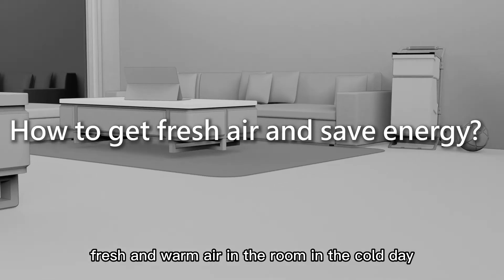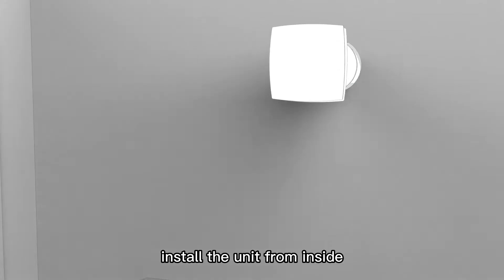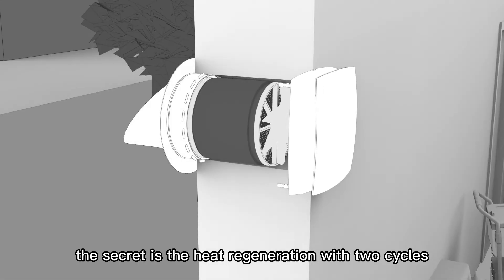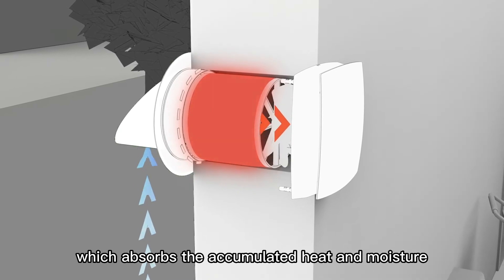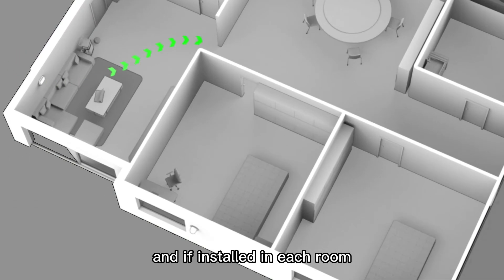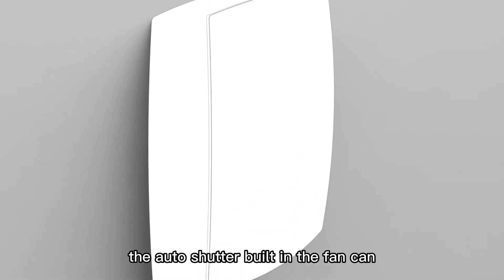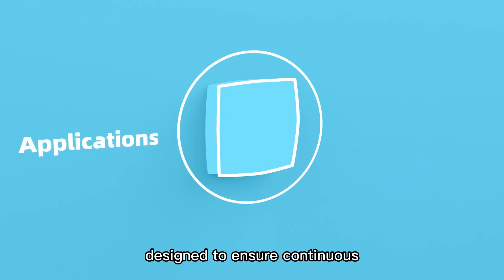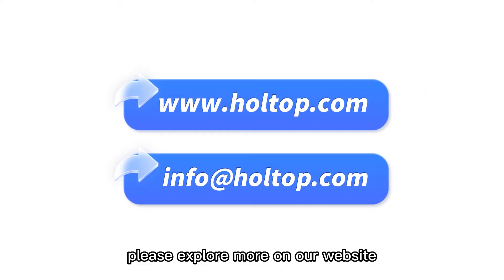How to get fresh air and save energy?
How to get fresh air and save energy? Maintaining a consistent flow of fresh air is crucial, regardless of the season or time of year.

As a hot-selling product, the Eco-pair single-room ventilator keeps providing fresh air indoors.  Holtop developed a new 3D single-room ventilator video, which helps the audience better understand the product with more details.

Video Chapter：
0:02- 0:32 How to get fresh and warm air in the room in the cold day?
0:33- 1:45 How it can heat the fresh air and save energy by over 30%?
1:46-2:12  How to install it and where to install it?

ABOUT HOLTOP
Through 20 years of development, Holtop delivers high-efficient and innovative heat and energy recovery ventilators, air conditioners, and environmental protection products to various buildings to create an energy-saving, comfortable, and healthy indoor air environment. Holtop keeps the leadership in the industry and is a highly influential and well-known brand.
Oriented by health, comfort, energy-saving, and going green, we have accumulated strong technical strength. We have top experts in the industry and national certified enthalpy laboratory. We have participated in the development of many national and industrial standards. We have obtained nearly 100 patented technologies. We have been continuously increasing investment in research and development so that innovation drives our enterprise to move forward steadily and continuously.